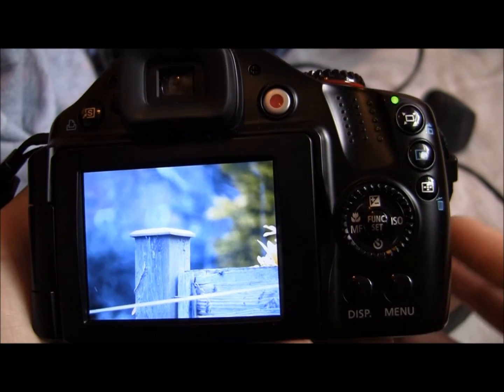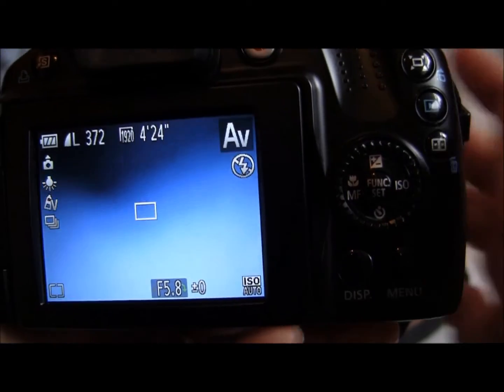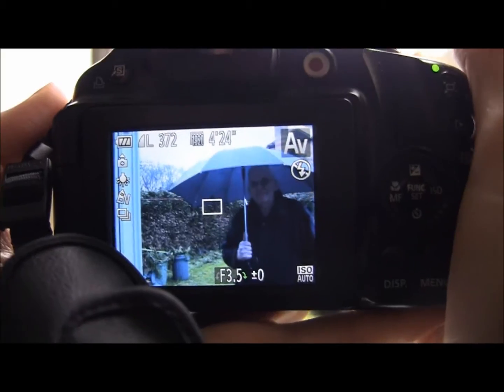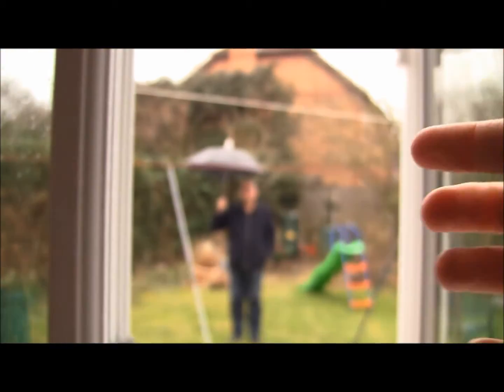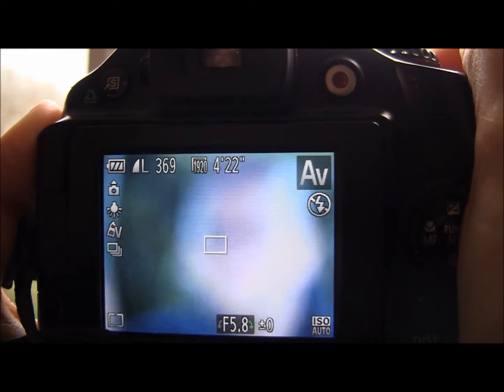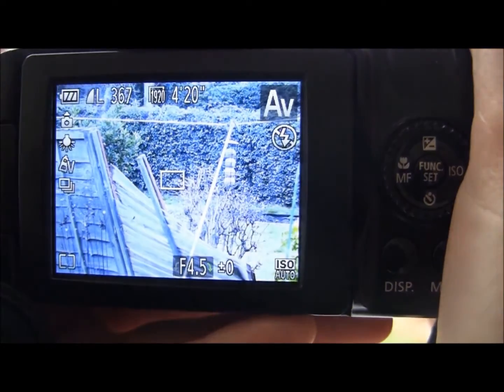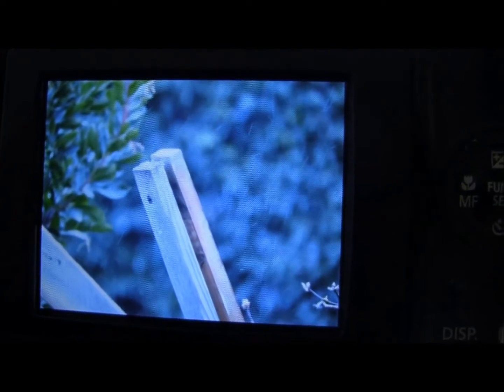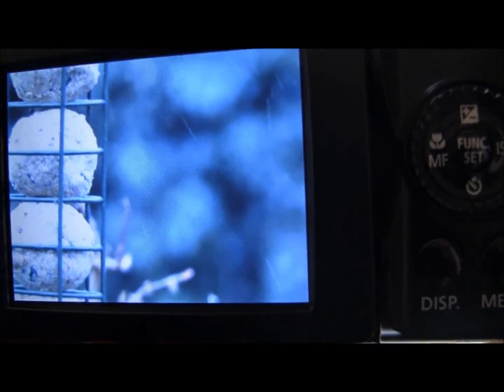Canon Powershot SX40 HS Tutorial: Step Nineteen - A little closer to real Bokeh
So I've established a bit more knowledge on Bokeh. It's still not perfect in terms of the extremity of the circular light shapes but it's more ideal that the previous video I made.

I hope this helps people!